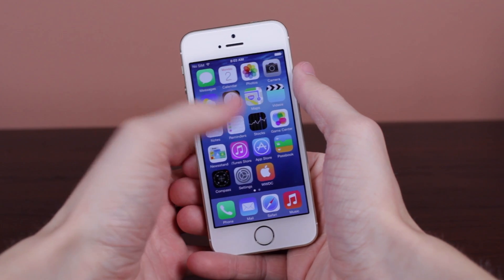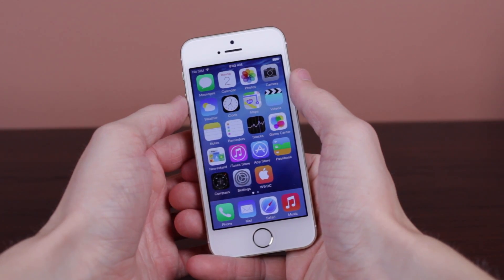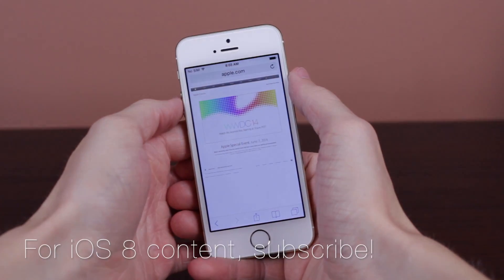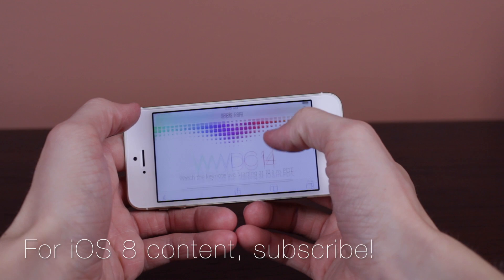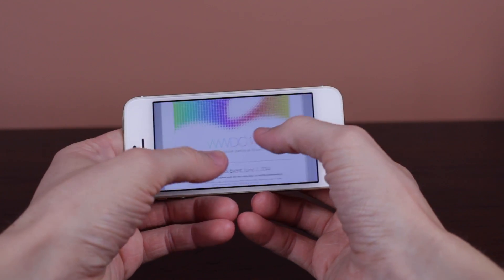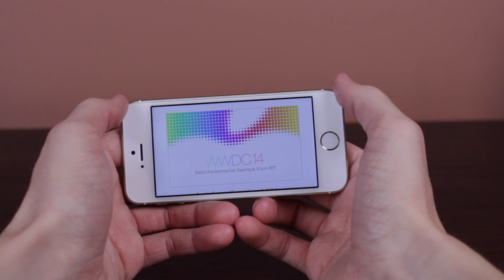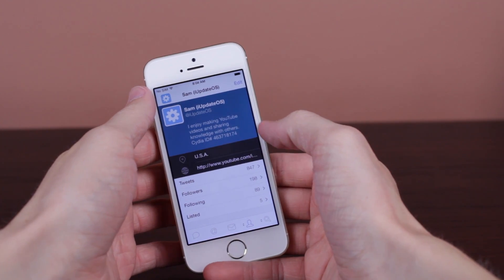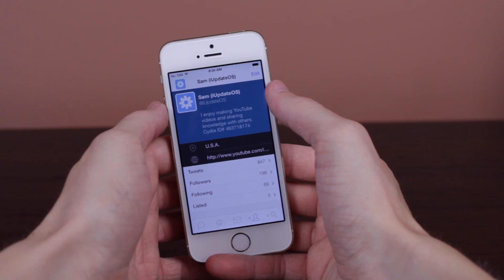How to Watch the WWDC 2014 Keynote